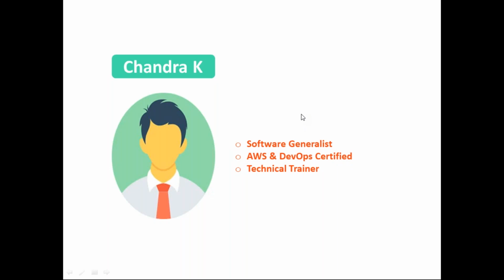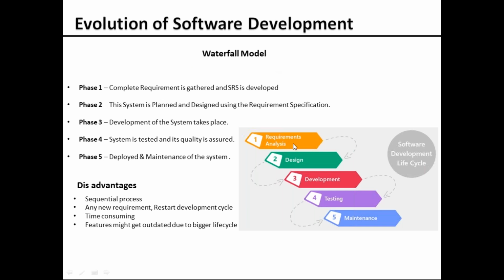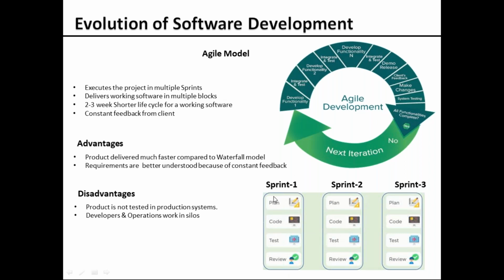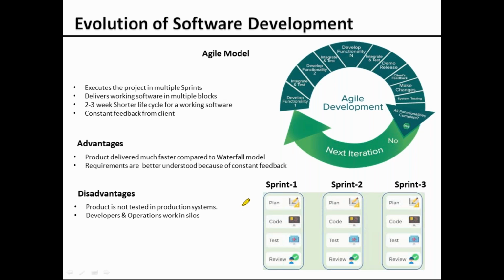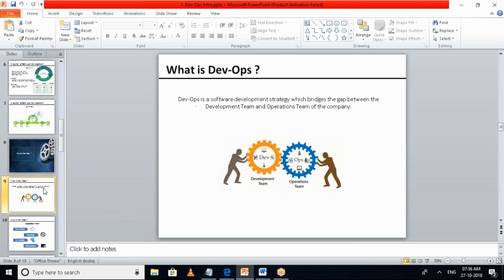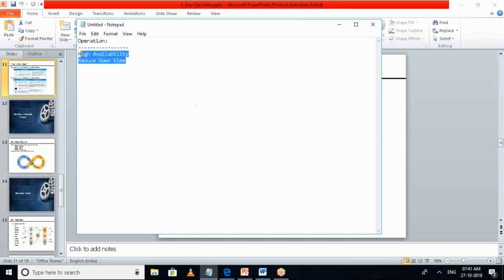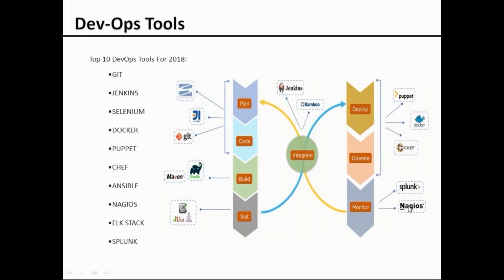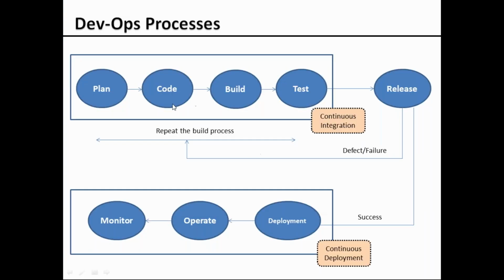01 DevOps Demo by Chandra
DevOps, AWS, Azure, Azure Data Factory, SQL Azure, SQL Server, MSBI, Power BI, DWH